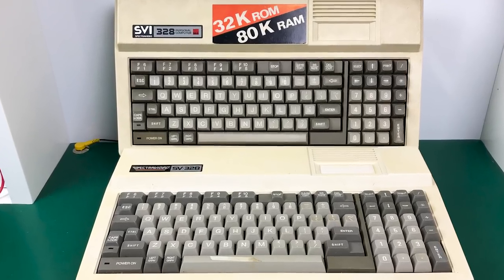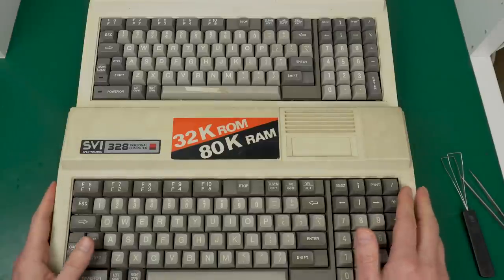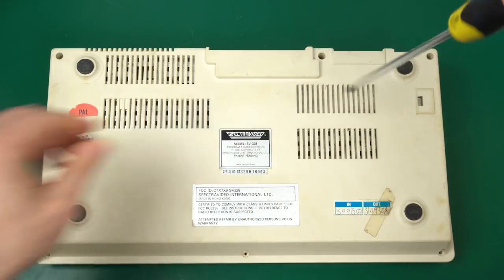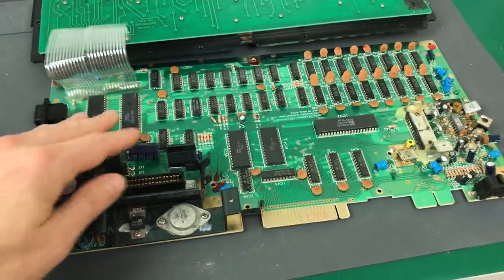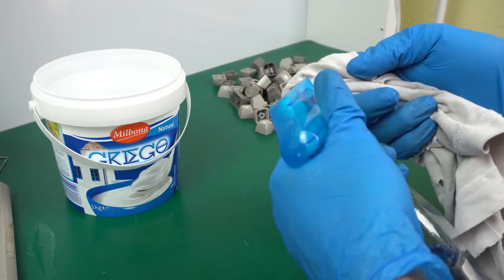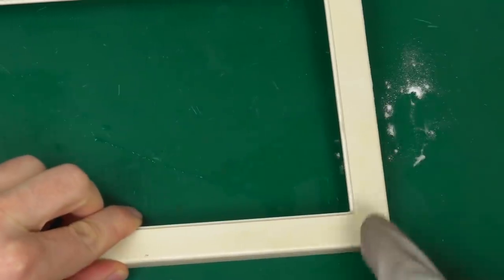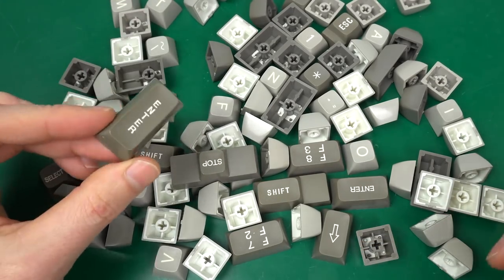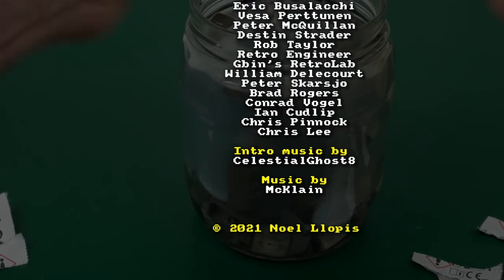A Tale of Two Spectravideos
Today we have two SVI 328s, but they're different revisions: The original MKI, and a the cost-down version, the MKII. Let's open them up and find out what the differences are exactly.
Then we'll do a full restoration and we'll compare two different ways to clean the keycaps (one of them requires no work beyond removing the keys!).